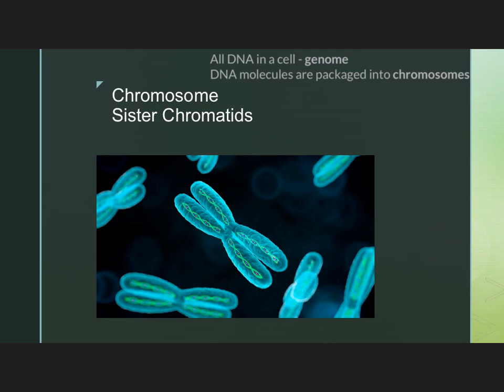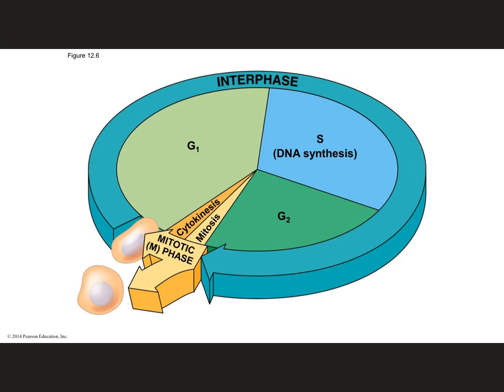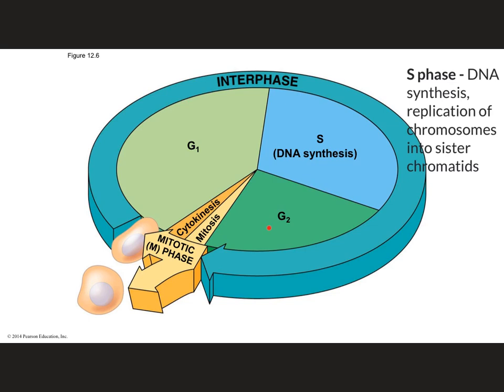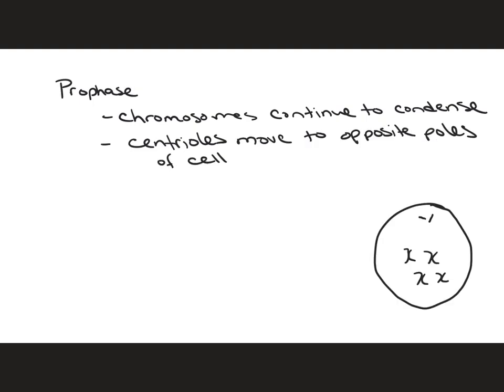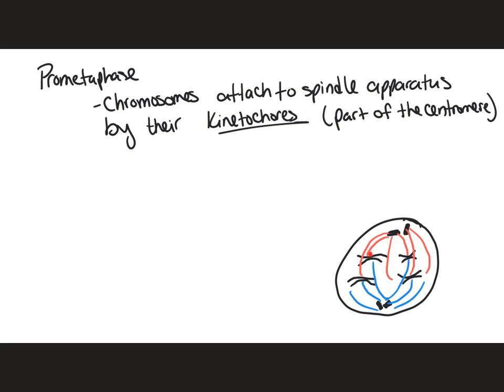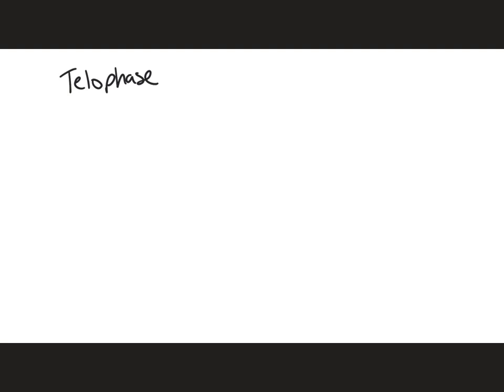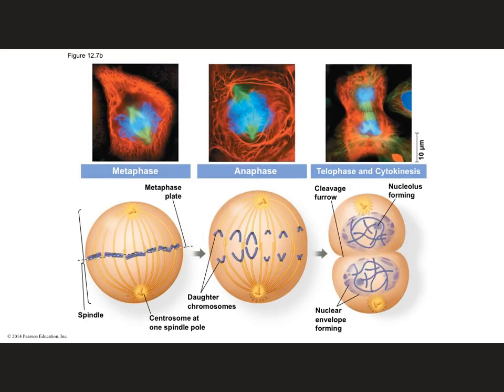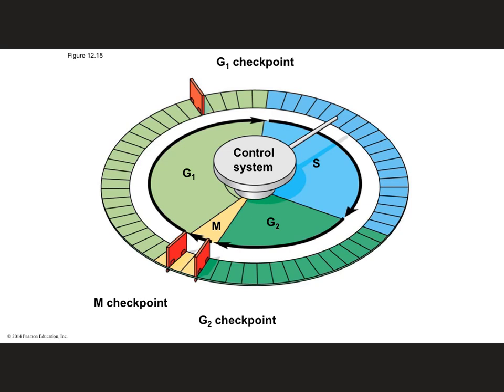Cell cycle | Mitosis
Video on the cell cycle, stages of the cell cycle and Mitosis and cytokinesis.

Notes to go along with this video can be found